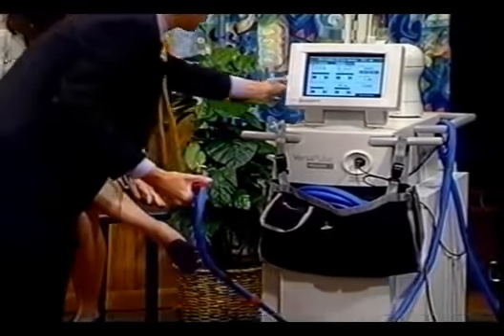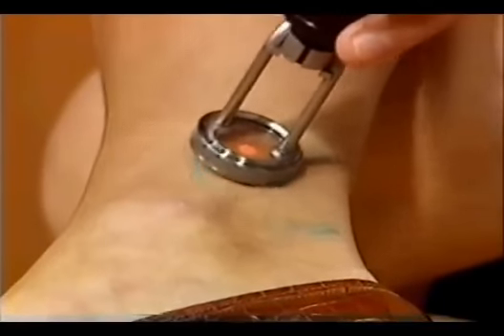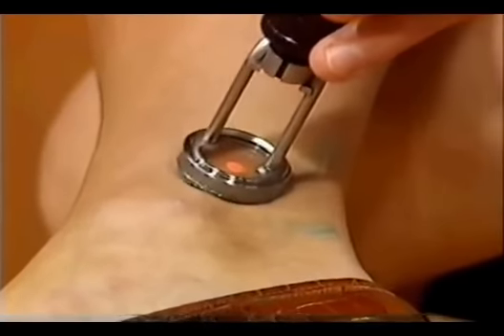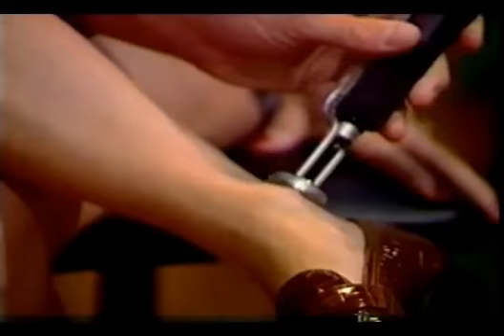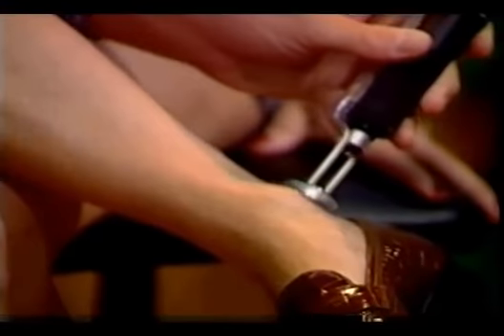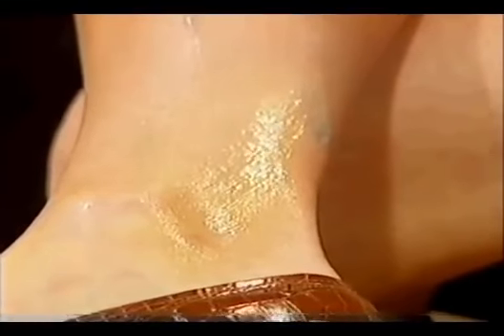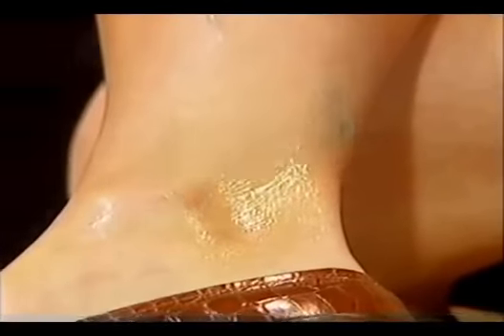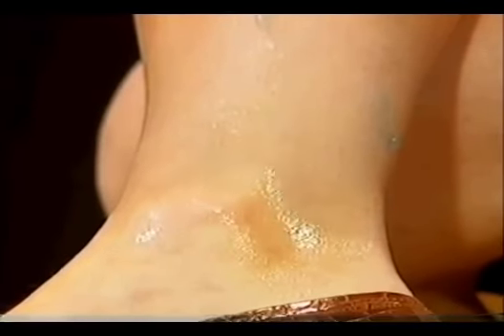Spider Vein Removal at CaloSpa With Dr. Bradley Calobrace on FOX 41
If you’ve been searching for a way to remove pesky spider veins for good, CaloSpa med spa in Louisville has a solution for you!

In this video, Dr. Bradley Calobrace gives a demonstration of immediate results from laser spider vein removal on FOX 41 news.

We serve clients from areas including Louisville, Lexington, Kentucky and Cincinnati, Ohio.